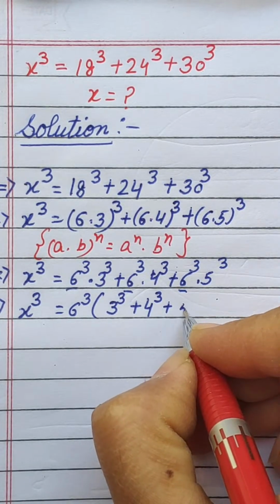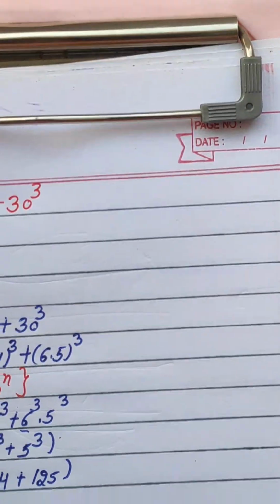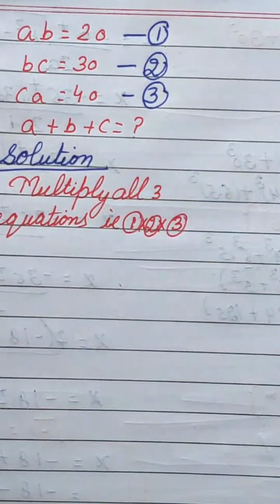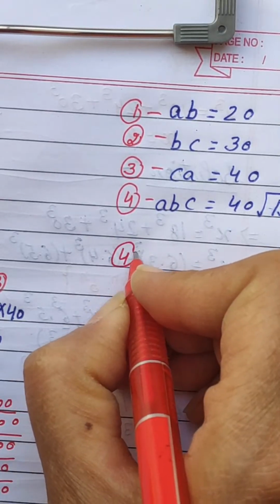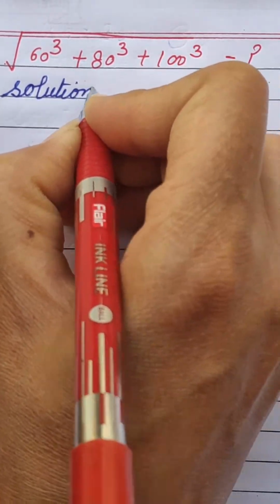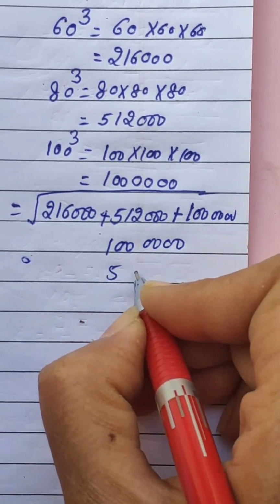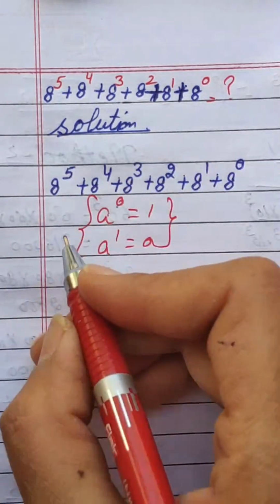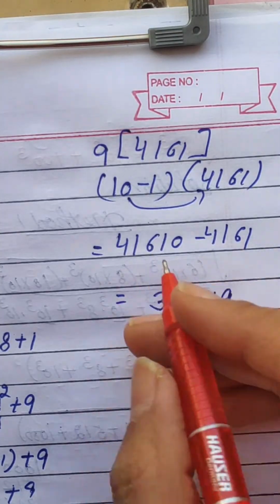Abra Ka Dabra Maths is live